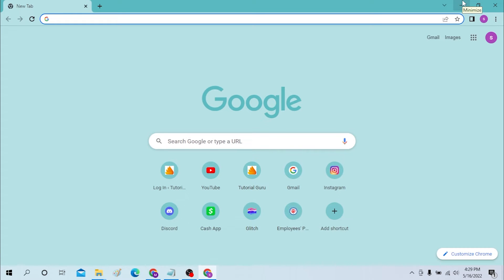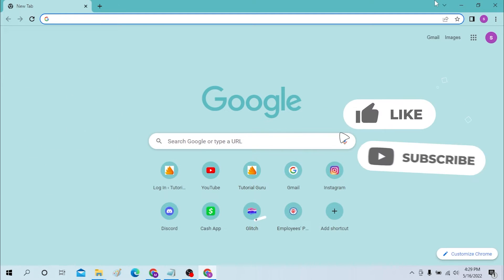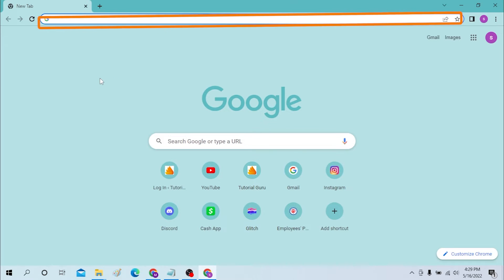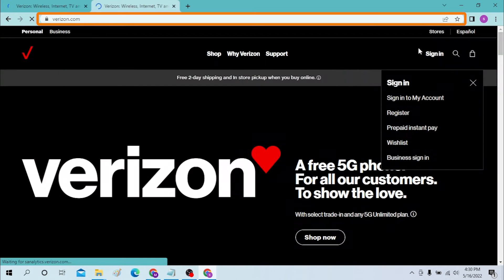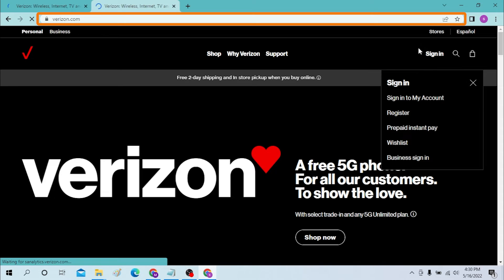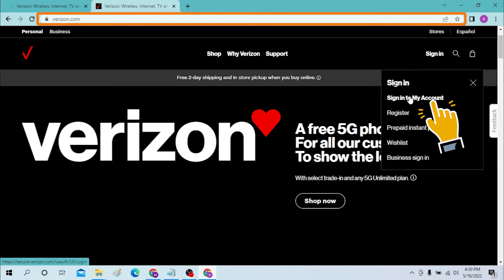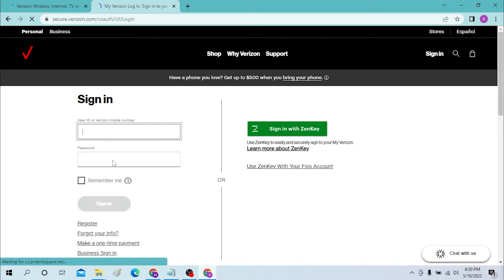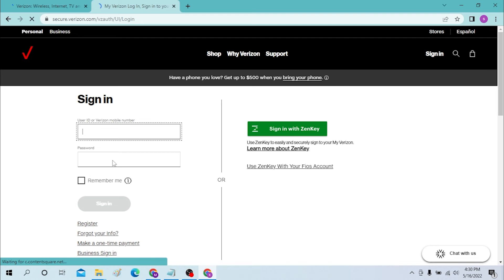How To Login Verizon Wireless Account? Sign In Verizon Wireless Account